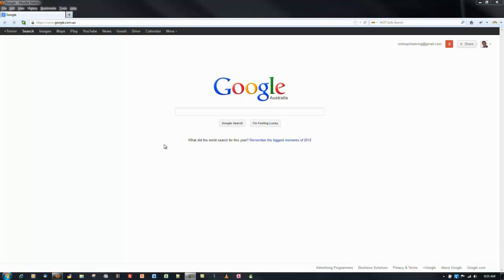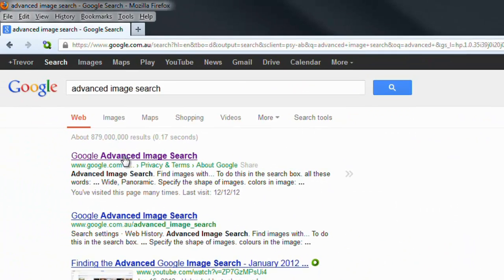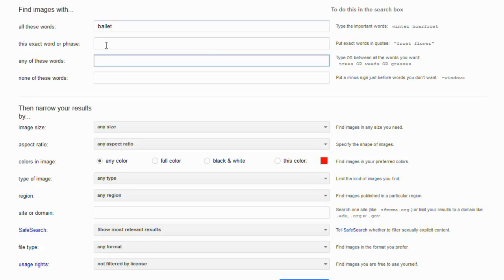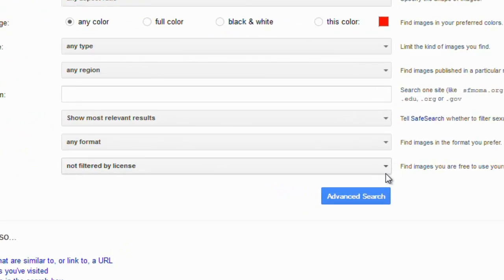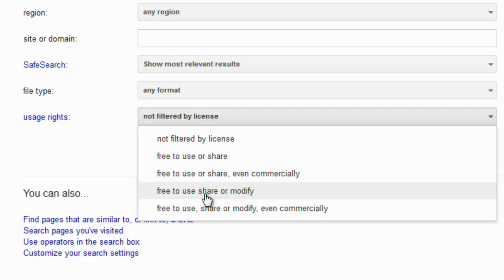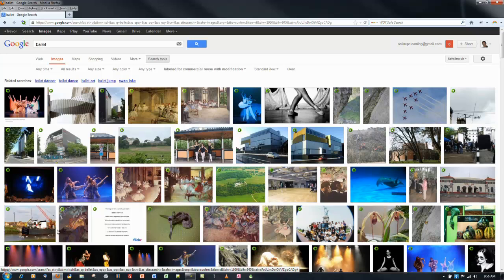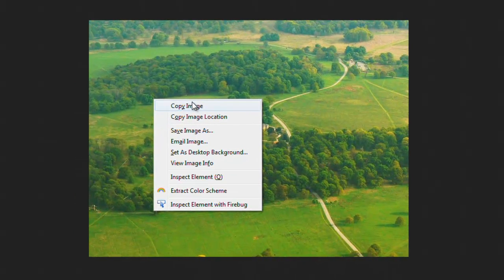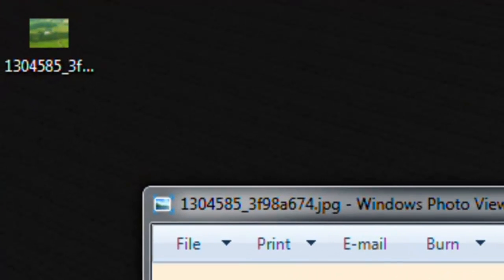Google Search - Advanced image search - How to Find Images in Google Avanced Search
Google search - Advanced image search - In this short two-minute top tip you be able to learn how to access images from the advanced image Google search. You will be able to filter images that are free for use, free to modify and use commercially. I use this resource regularly to find images that I can modify and use in my documents and websites.How to find images that you can use to modify and use commercially. Online learning PC. Google search tutorial.